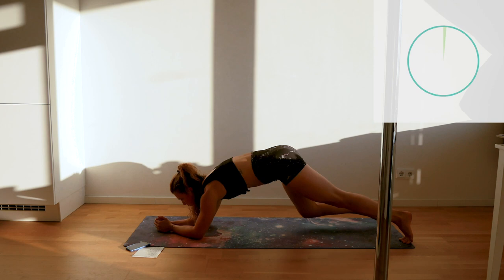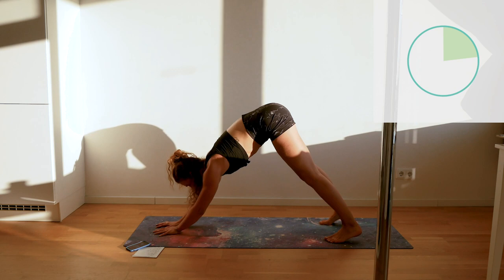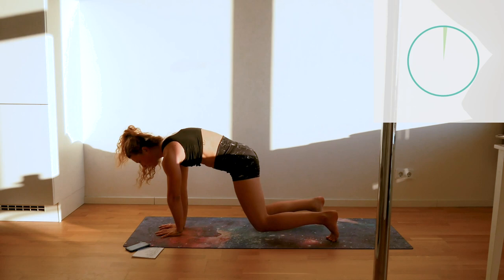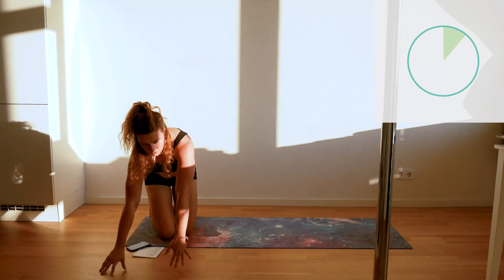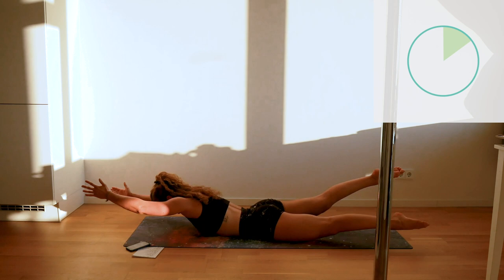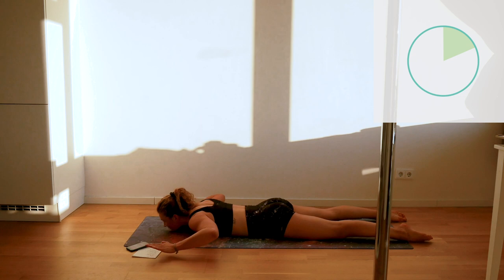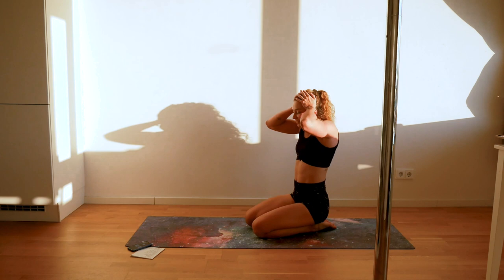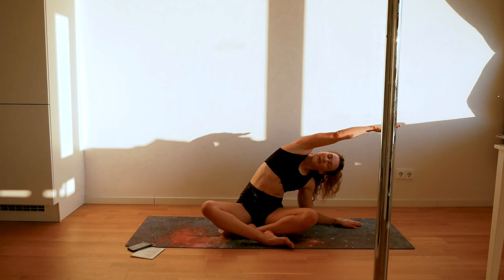30 MINUTE UPPER BODY WORKOUT // full week of workouts day1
The first day we are starting with a upper body workout, no equipment needed.

The following links are affiliate links, there will be no extra charges for you, however you will support me a little :) You can also use the amazon link to purchase anything else and still help me with a little commission ❤️

🎥CAMERA GEAR:

My vlogging camera
My photo camera
My lens
My polfilter
My tripod
My flash